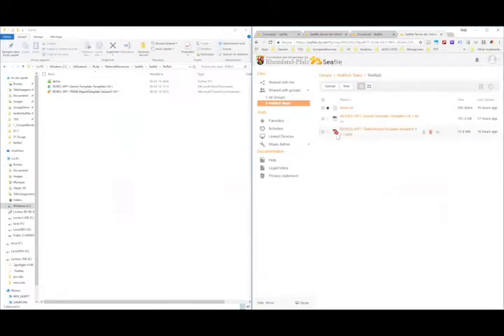ReIReS - Shared Folders - Video 3 - Shared Folders - Demonstration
This is a video demonstrating the features of the Shared Folders